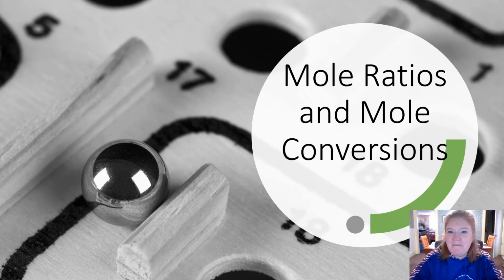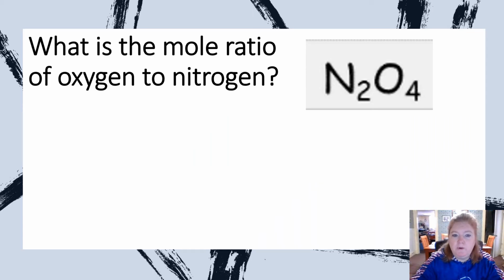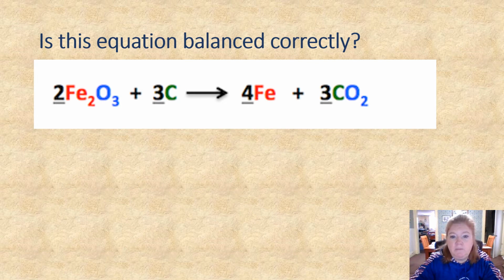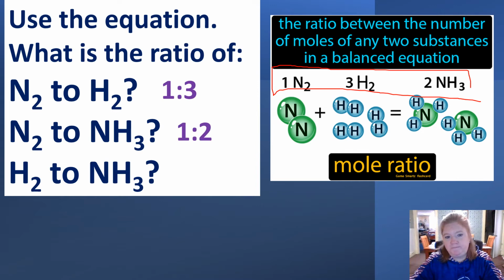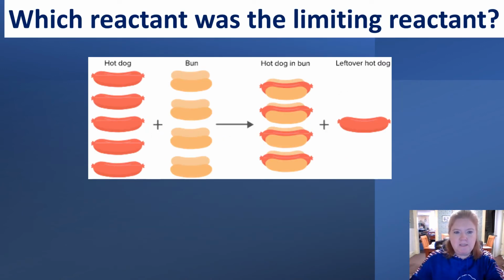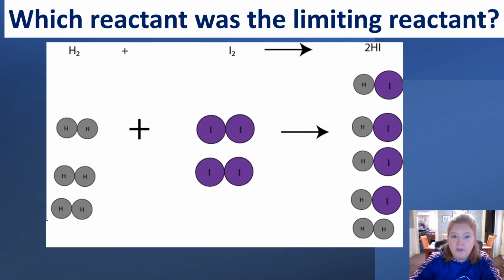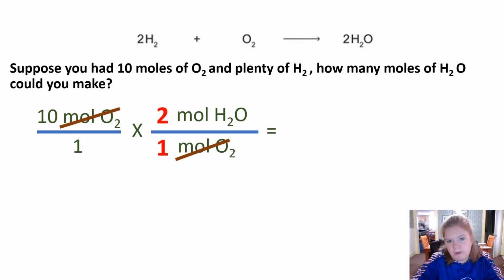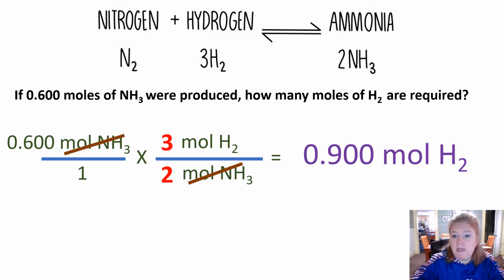Mole Ratios and Mole Conversions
This video goes through some things to remember when doing mole ratios and mole conversions. Then examples using dimensional analysis are given using provided balanced equations.